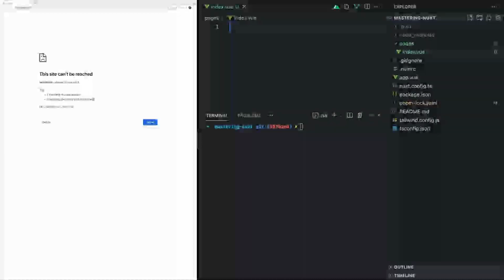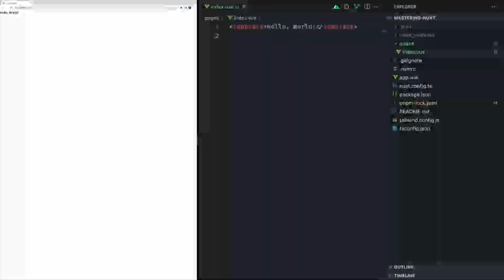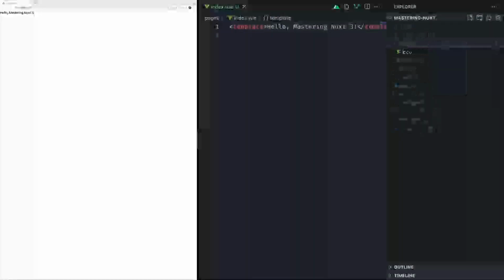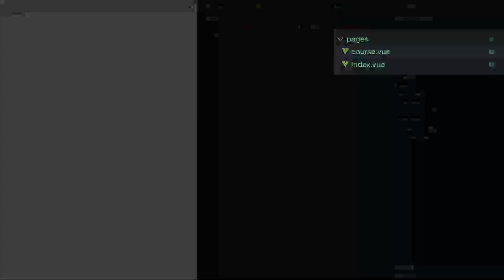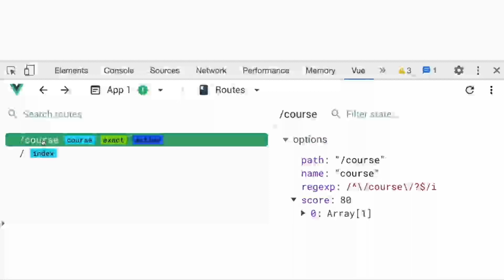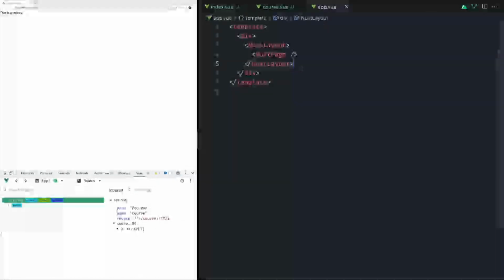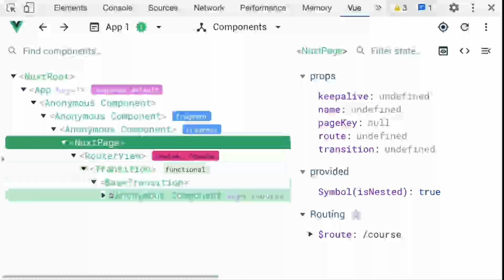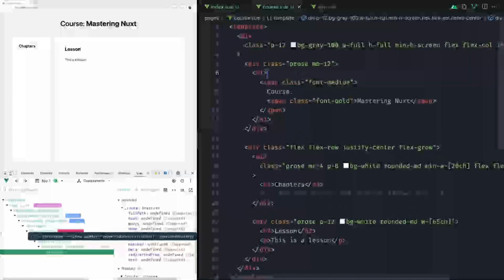004 Mastering Nuxt File based routing HD